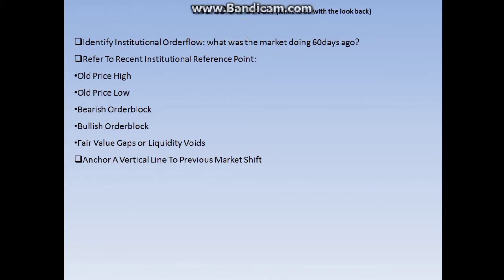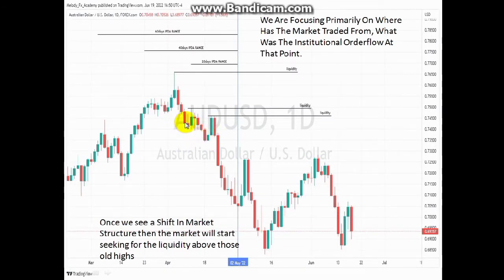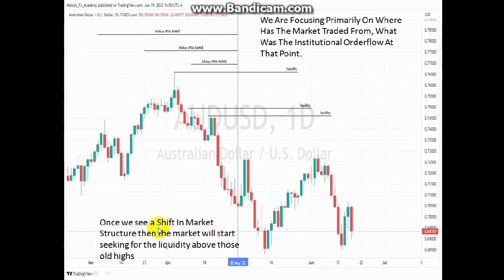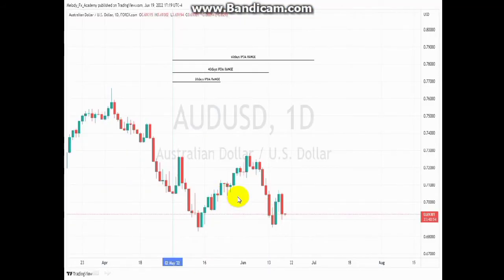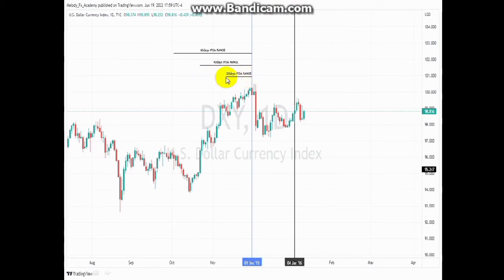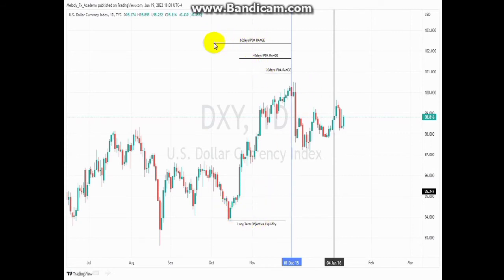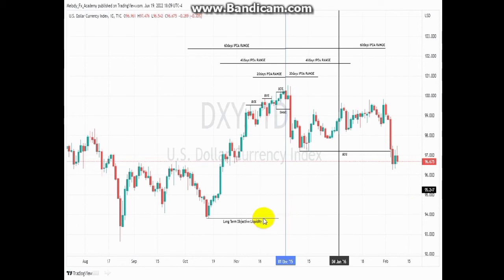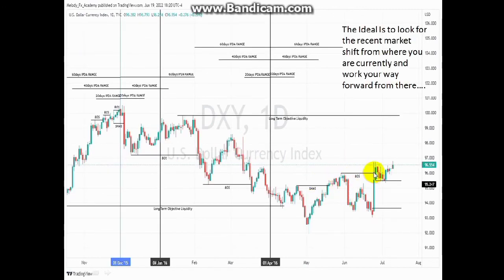Smart Money Concepts Trading Module- Episode 15 - Quarterly Market Structure Shift - ICT Concepts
Welcome back both old and new subscribers to today's episode on the Smart Money Concepts Advance Trading Module in this episode we are going to be looking at The Quarterly Market Structure Shift (Part 2).